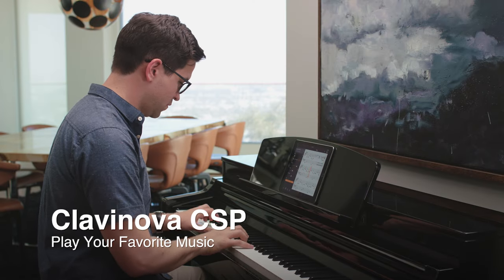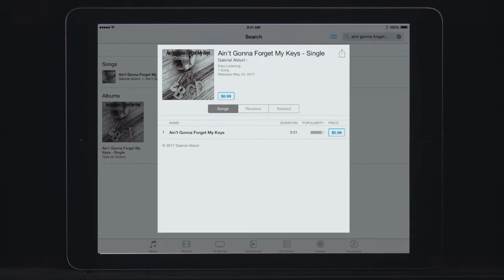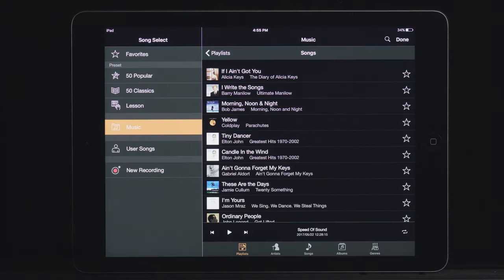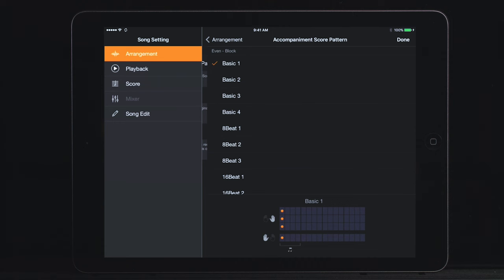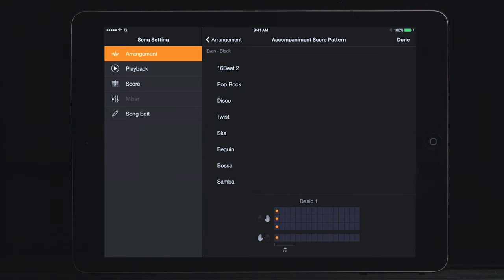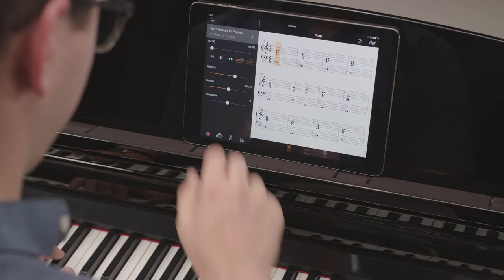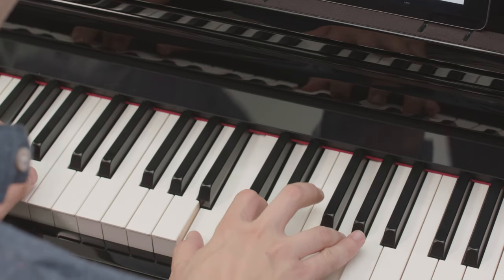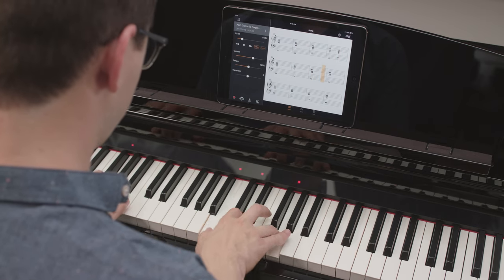Yamaha Clavinova CSP - Play Your Favorite Music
The Smart Pianist app's Audio to Score feature scans the songs in the music library on your smart device. It analyzes the audio, and then produces a piano score that can be customized to your liking. Change the score to be more rhythmically complex to challenge yourself, or to match the feel of the song. The Stream Lights on the CSP will intuitively light up above the correct keys to play, and will also show you when to play them. A chord chart is also produced to that you can follow along with your own voicings, if that is your preferred method of reading. If a chord or the tempo is analyzed incorrectly, quick and easy adjustments can be made. The chord information can even be converted to MIDI, allowing your CSP Clavinova to play back the chords to the song using the accompaniment Style of your choosing. Never before has technology made it so easy to learn how to play your favorite songs!